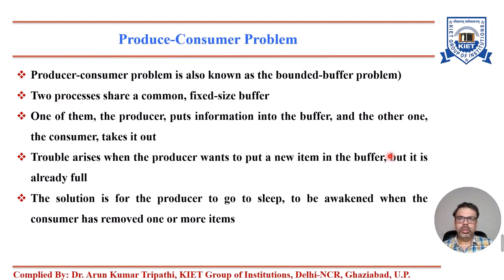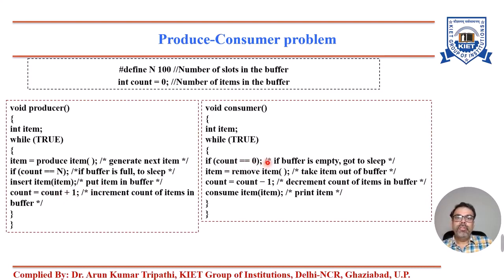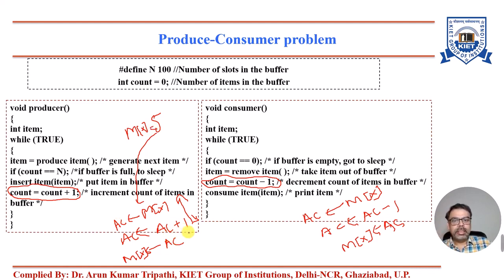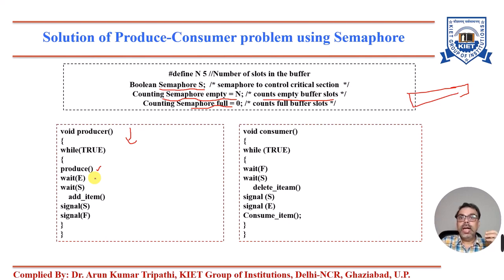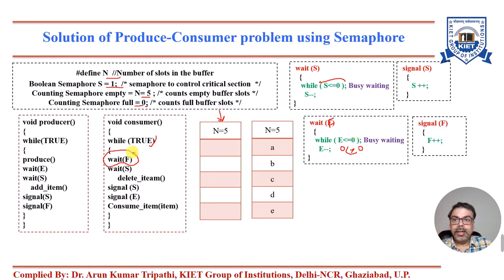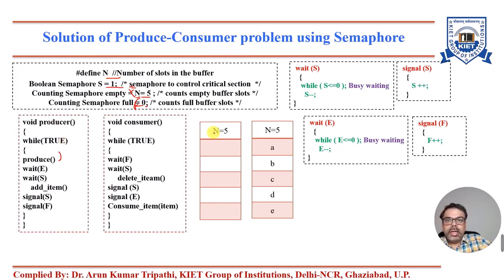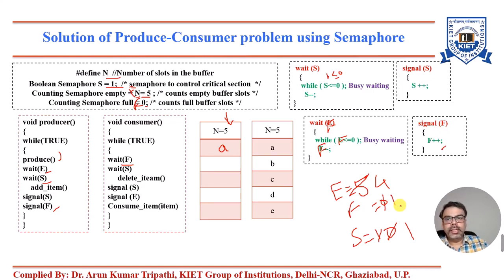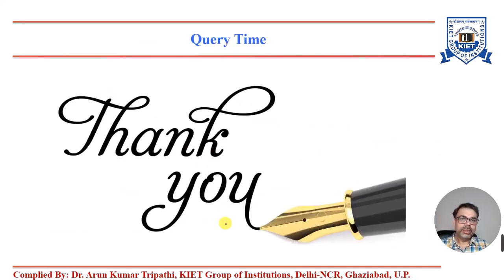L - 5 | Unit - 2 | PC Problem | Operating Systems